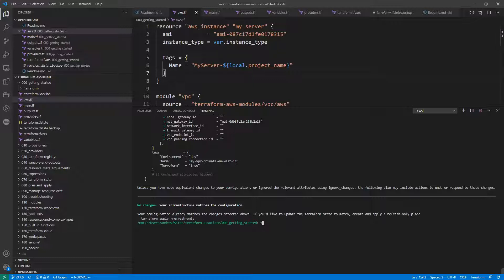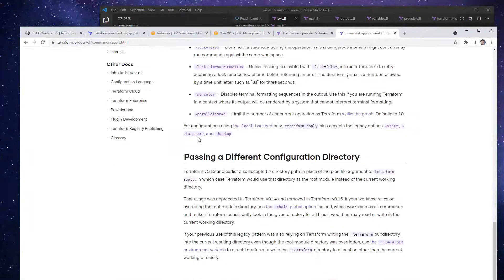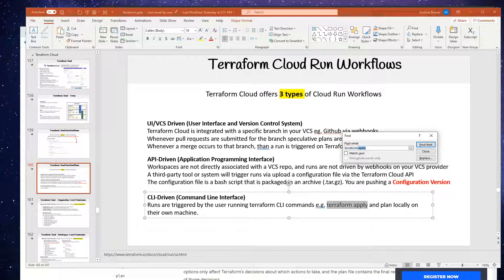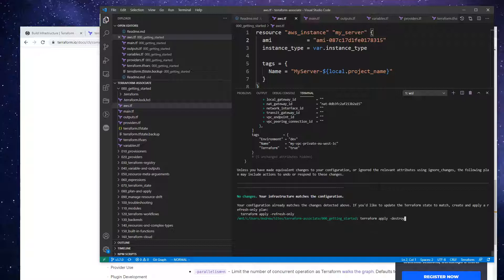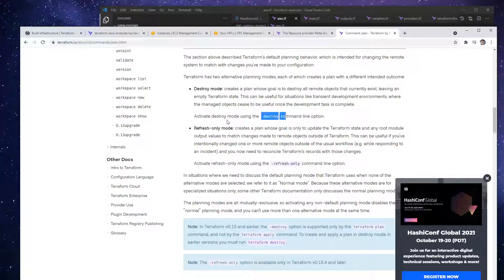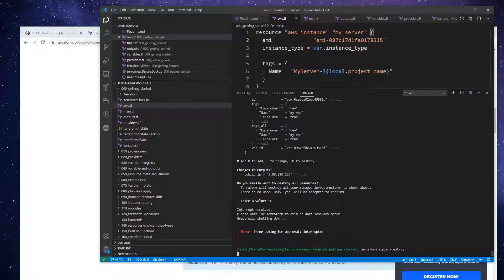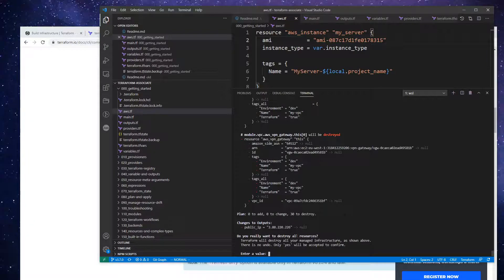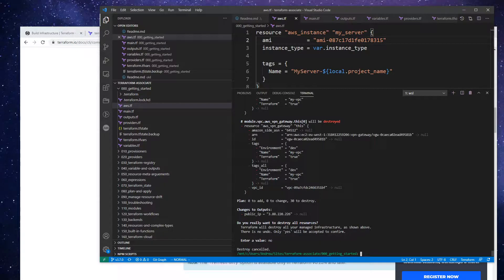Terraform Destroy Follow Along - HashiCorp Terraform Associate (003)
Learn how to safely tear down your infrastructure with the `terraform destroy` command. Follow along for a step-by-step guide to removing resources and cleaning up your environment.